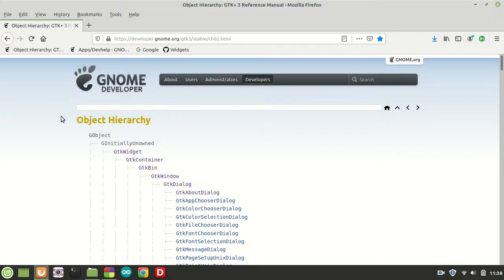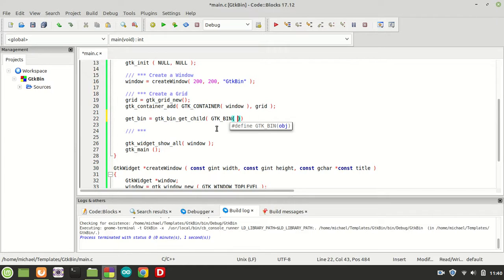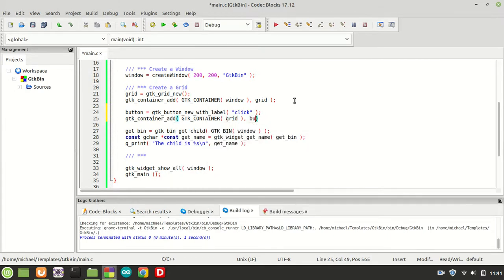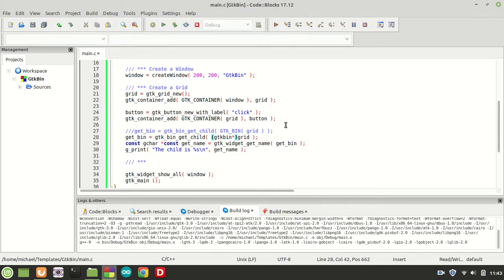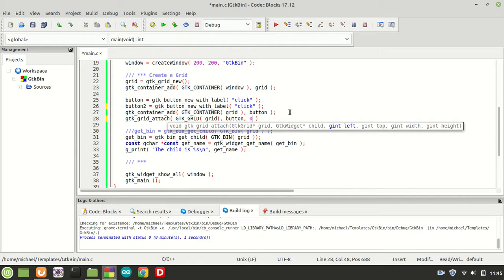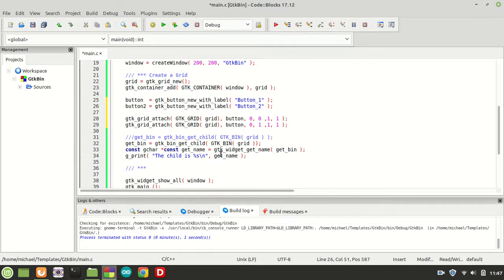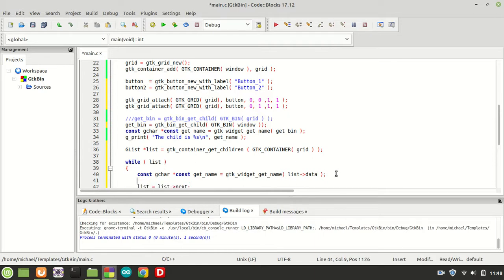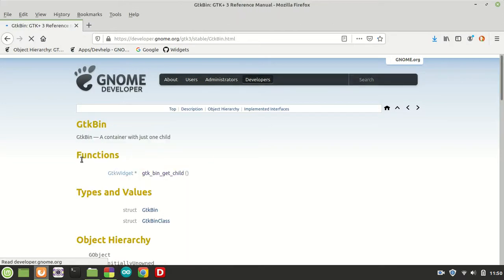GTK GtkBin Part 01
It is time to talk abut GtkBin container.

You will find another important difference between GtkBin and GtkGrid. - -